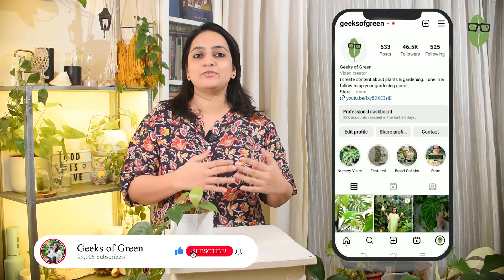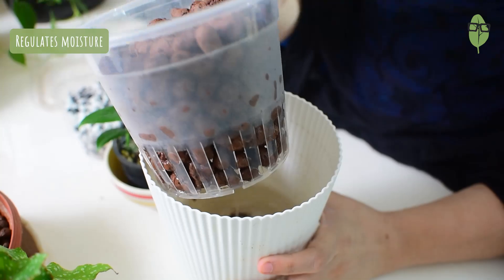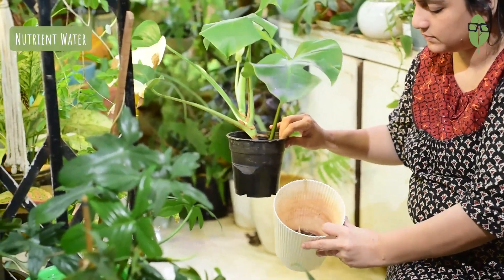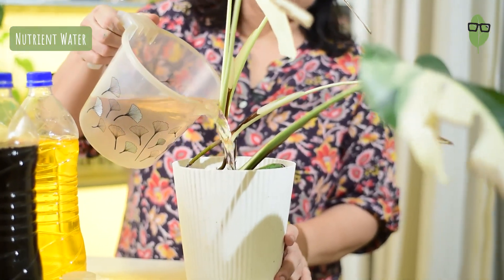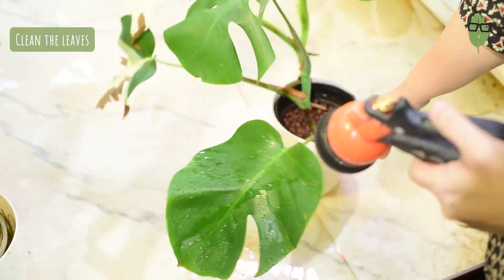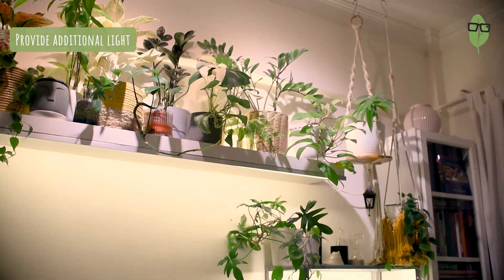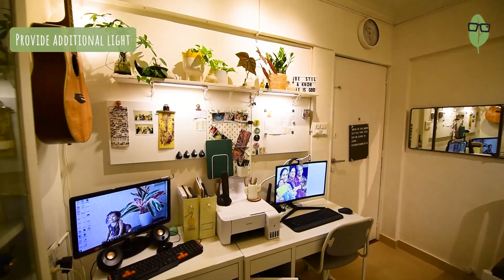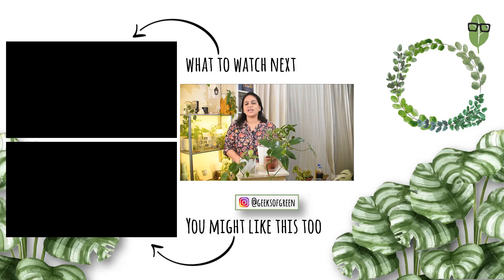How to grow lush and healthy plants indoors | Growing low light plants indoors successfully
Many people struggle with growing plants indoors successfully. Some think it is an expensive affair because you need to buy grow lights. In this video I give you simple, cheap and easily replicable methods to successfully grow lush and healthy plants in your homes. Hope this video helps you make your living space a green one.

LED light
Hydroponic pot
Hydroponic Fertilizer

Editing station